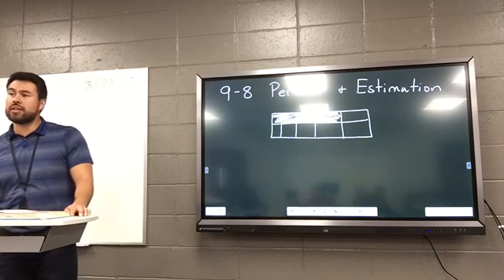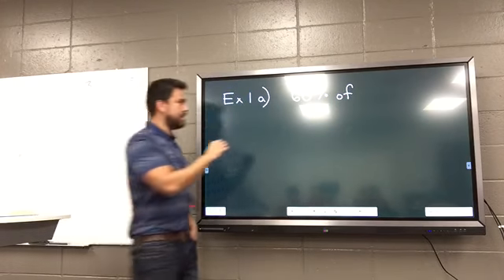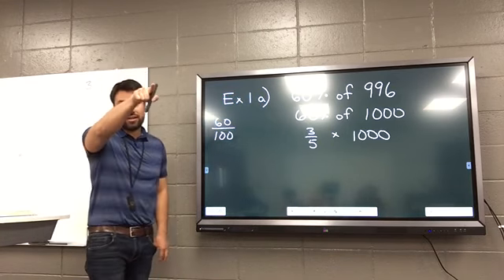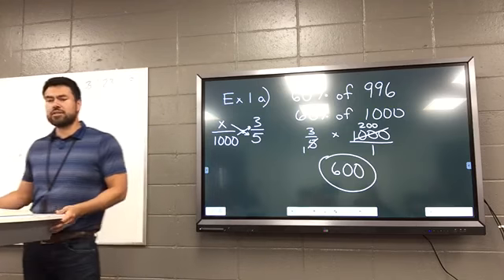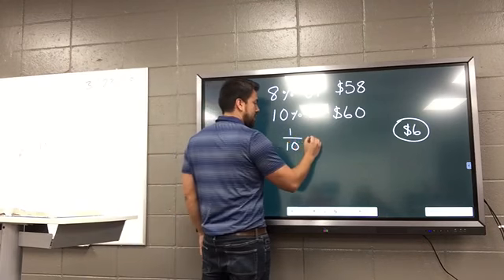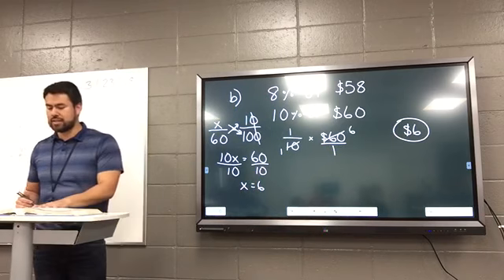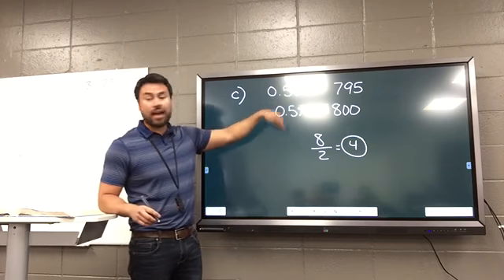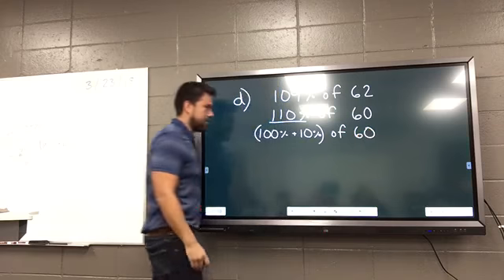Math 7 - Percents and Estimation